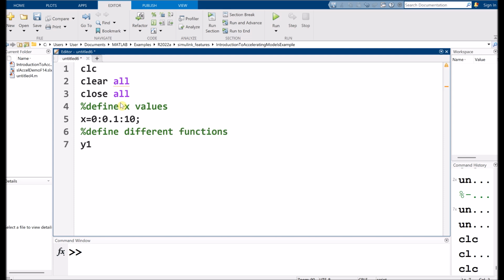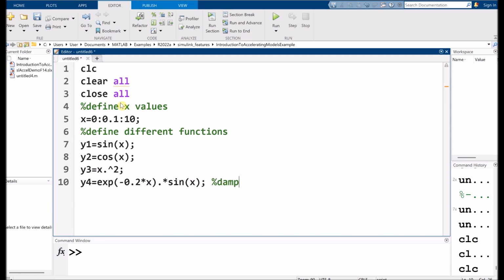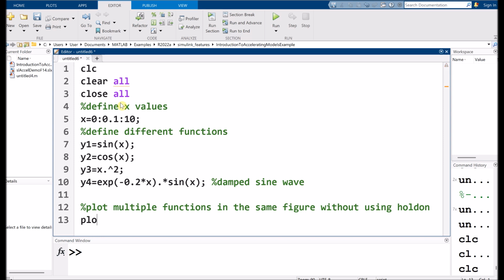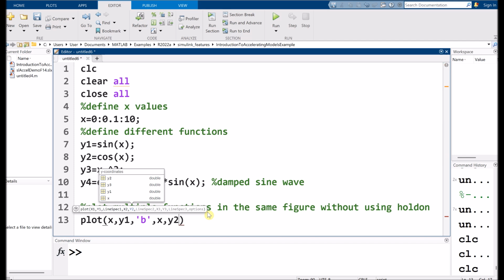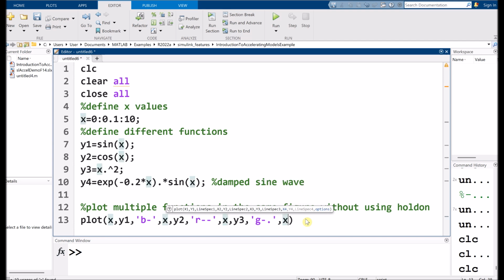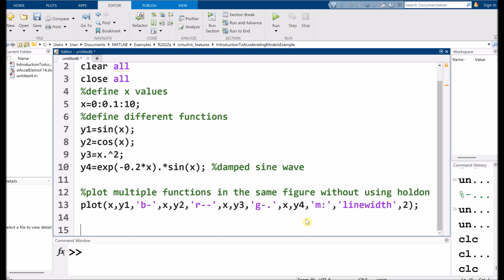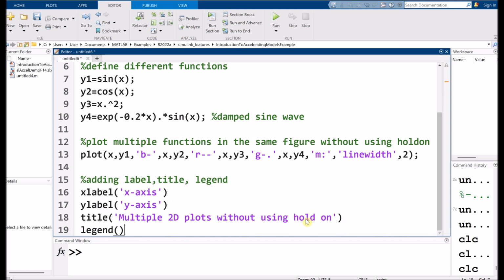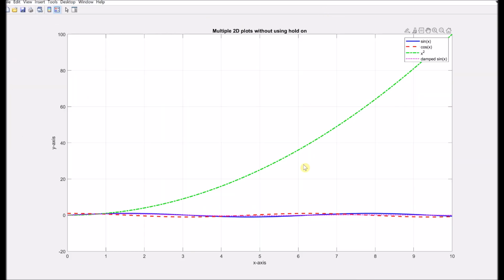How to Easily Create Multiple 2D Plots in MATLAB Using Plot Function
📌 In this MATLAB tutorial, you will learn how to plot multiple 2D graphs using simple plot commands. This method allows you to create multiple plots efficiently without using advanced commands like ‘hold on’ and ‘hold off’. Whether you're a beginner or an advanced MATLAB user, this tutorial will help you master multiple 2D plotting in MATLAB.

🔹 Topics Covered in This Video:
✔️ How to create multiple 2D plots in MATLAB
✔️ How to use simple plot commands for multiple graphs
✔️ How to customize multiple plots in MATLAB
✔️ MATLAB plotting tips and tricks
✔️ Best practices for multiple graph visualization

If you want to master MATLAB multiple plots, this step-by-step tutorial will help you understand how to overlay multiple 2D graphs using simple MATLAB commands. This method is perfect for students, engineers, and researchers working with MATLAB plotting.